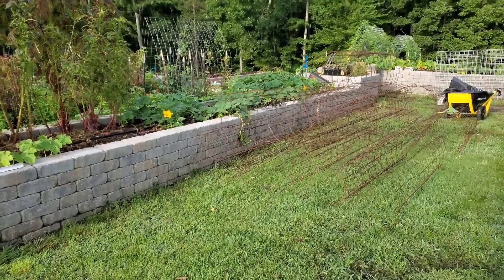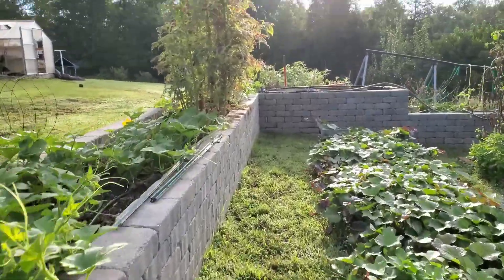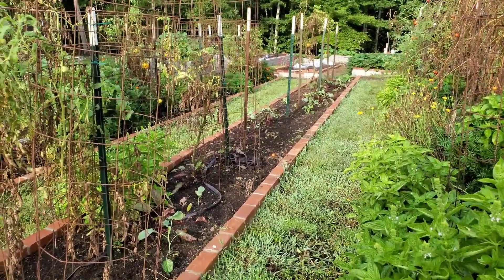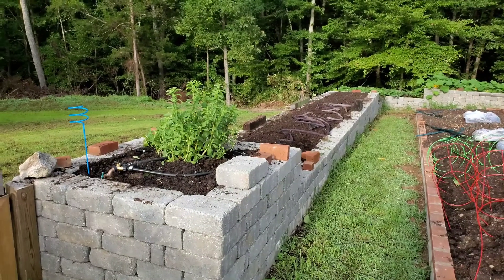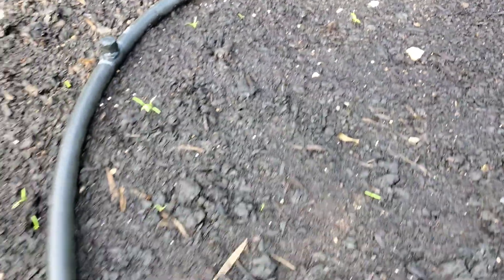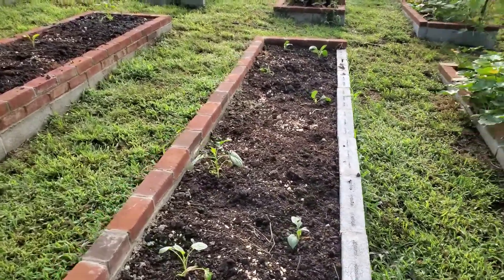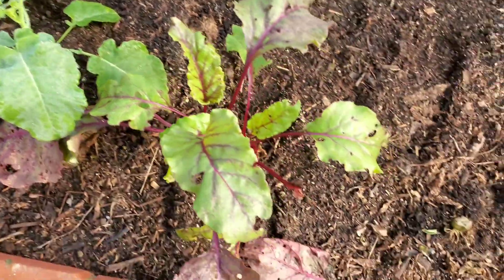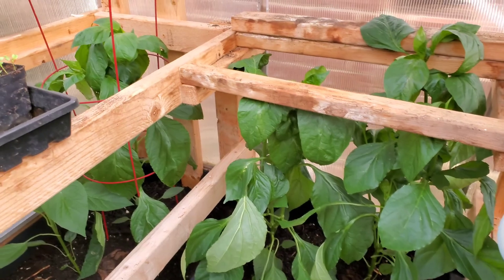8/17/22 Garden Progress, No-till Raised Bed Organic Adventist Agriculture - Time to be growing food!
We are not garden experts, more like garden experimenters.  Always trying, failing, and learning... and occasionally getting a decent harvest.

Hope you enjoy the walk-about.  Happy to answer any questions